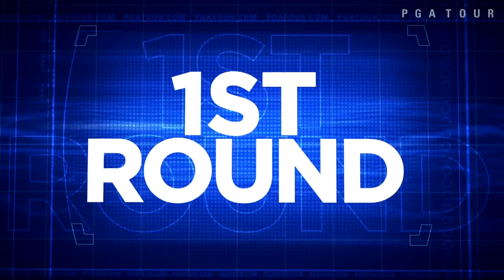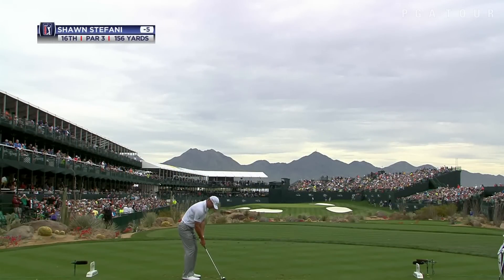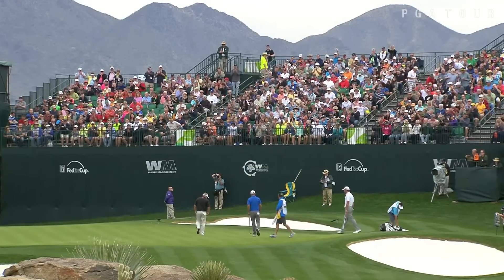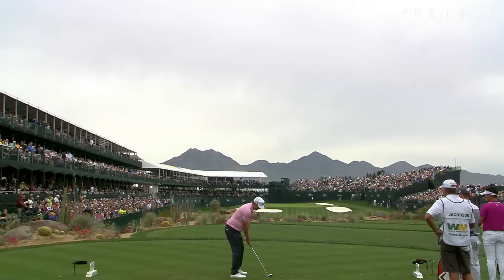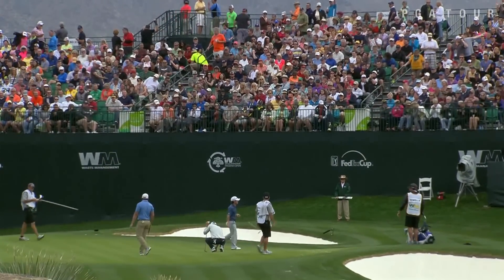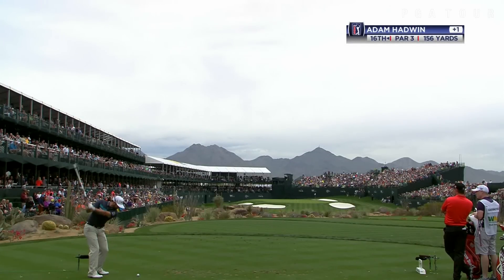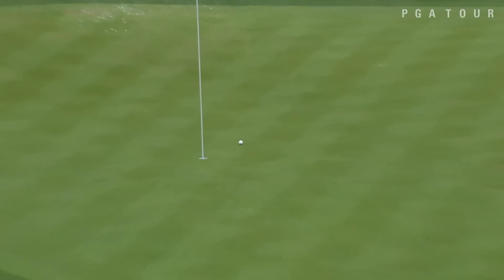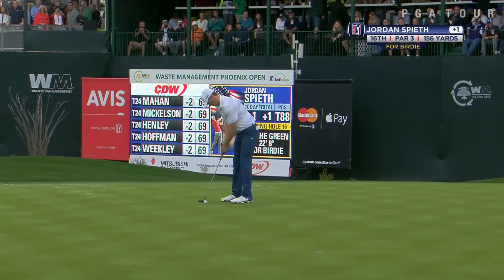TPC Scottsdale No. 16 Highlights from Round 1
Check out the best shots and most interesting moments from the par-3 16th hole on TPC Scottsdale in the opening round of the 2015 Waste Management Phoenix Open, as seen in LIVE@ streaming on PGATOUR.COM. .